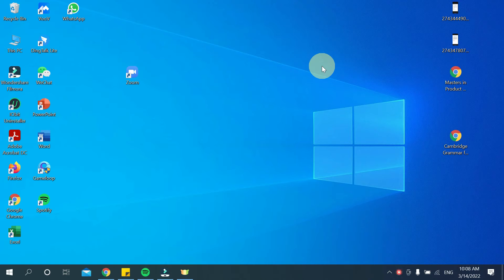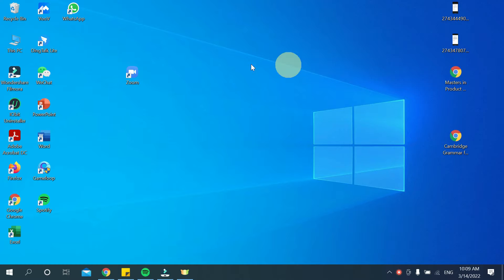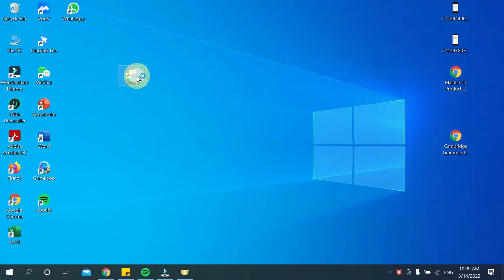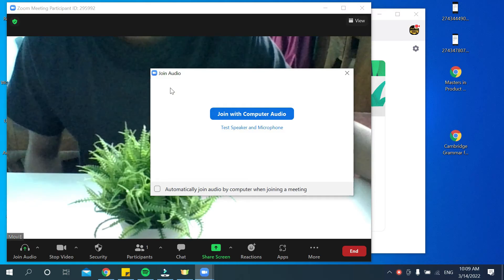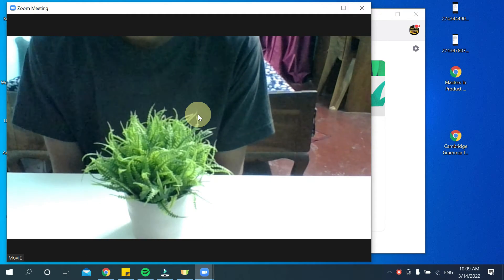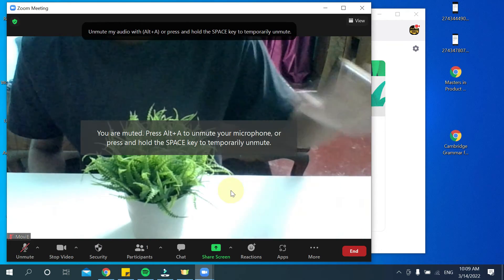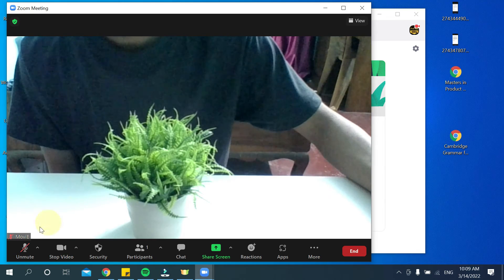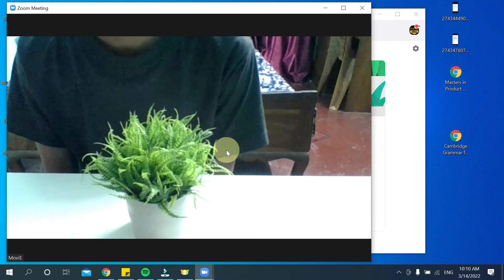How to Mute/Unmute Audio in Zoom Meeting in Laptop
How to Mute/Unmute Audio in Zoom Meeting